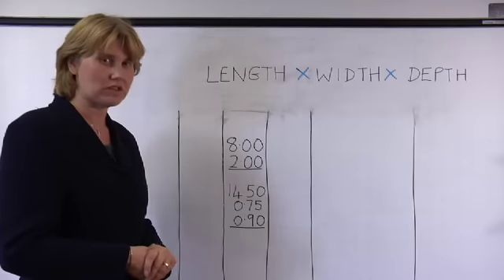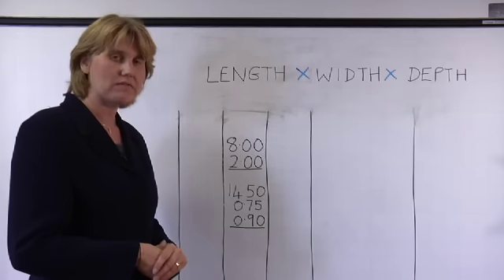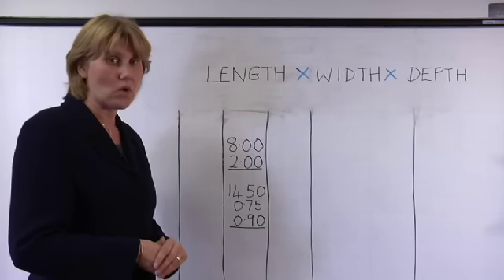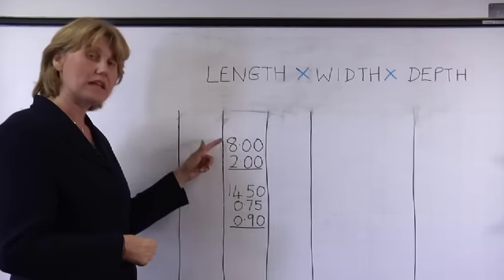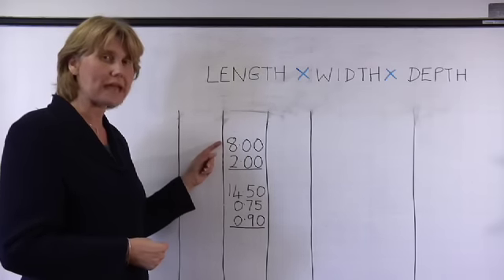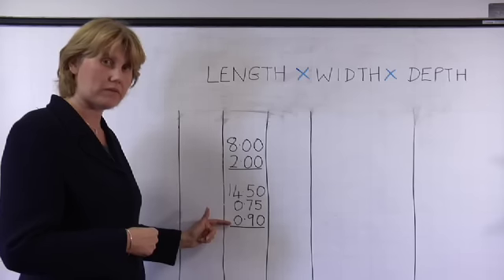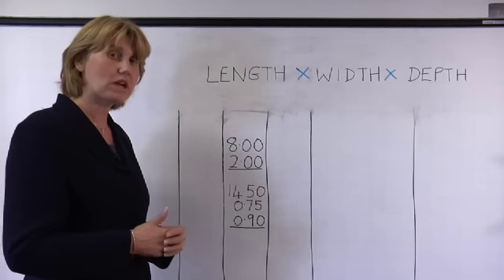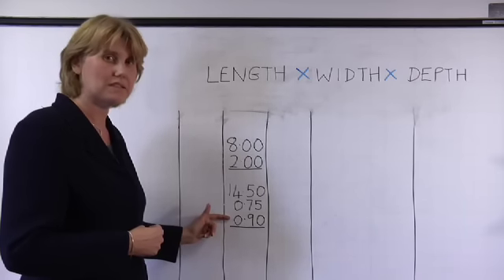Order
The order when recording dimensions on dimension paper